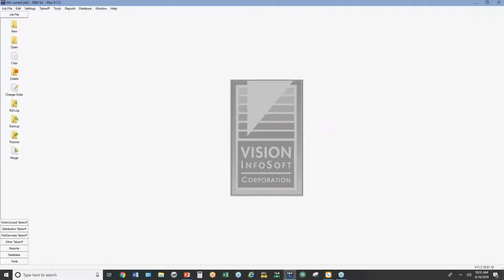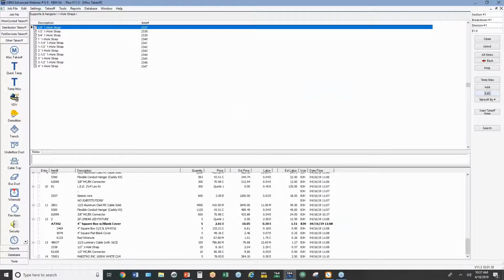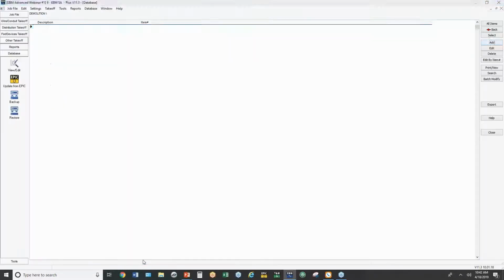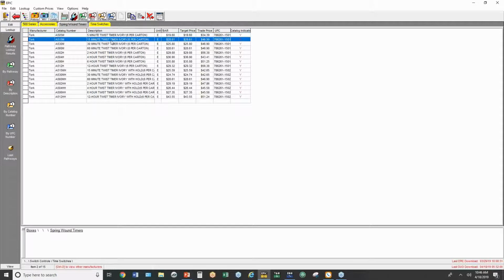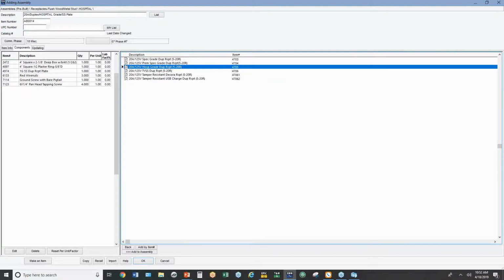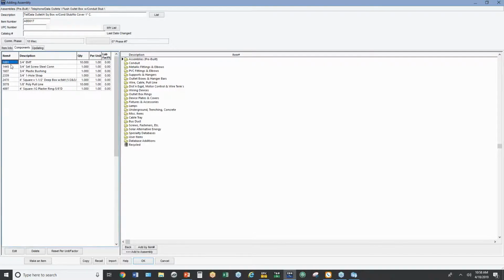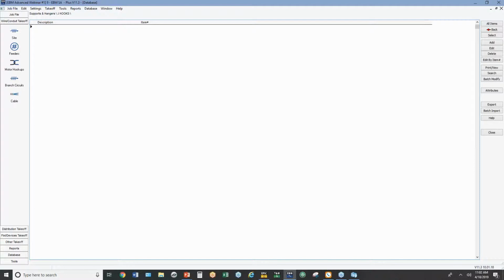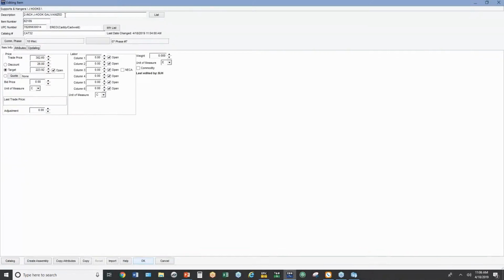Training Webinar: Advanced Database Management with EBM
This training webinar is geared toward experienced users that want to learn about customizing the database within Electrical Bid Manager.

This previously recorded training webinar is hosted by our professional trainer, Brian Hoffelder.

Download a 14-day, fully functioning trial demo of Electrical Bid Manager